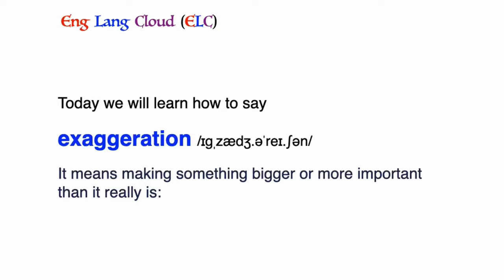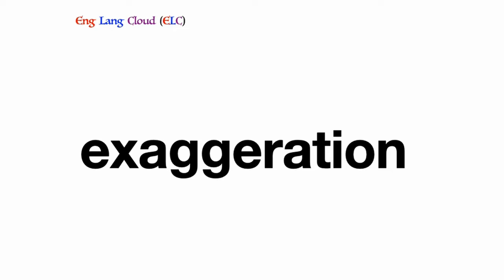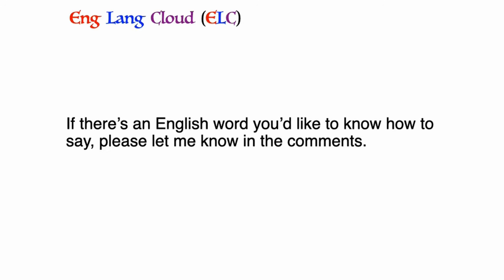How to say Exaggeration in British English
Join us to listen to, and learn the correct pronunciation of English words.